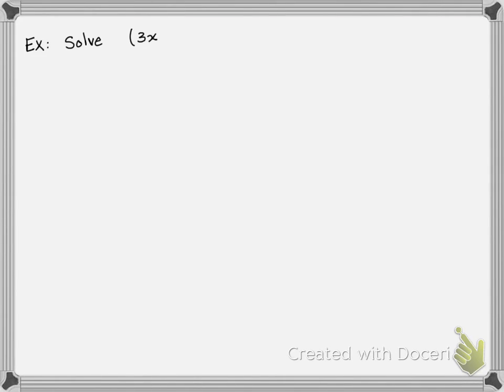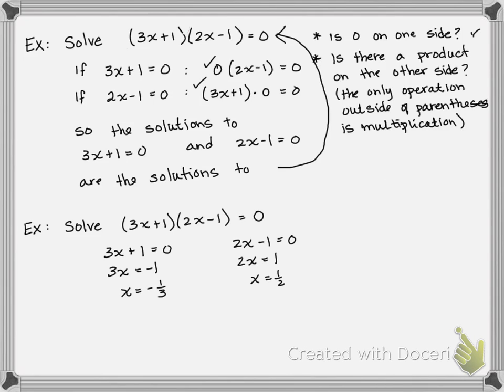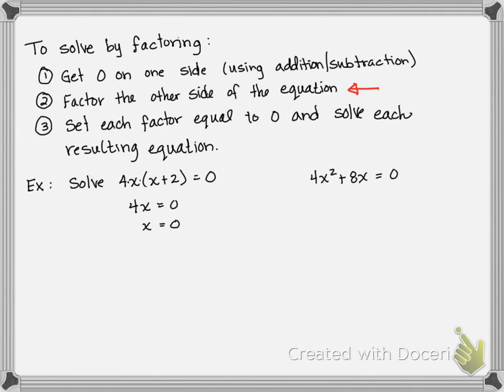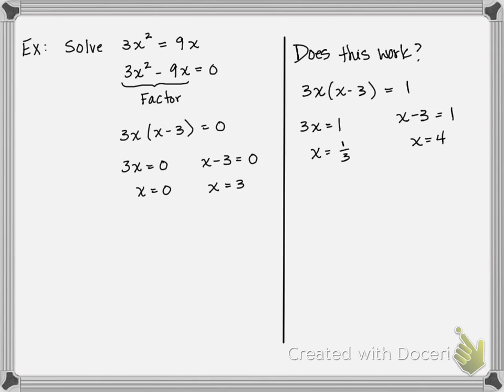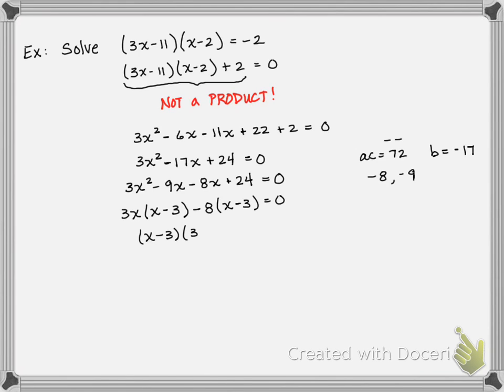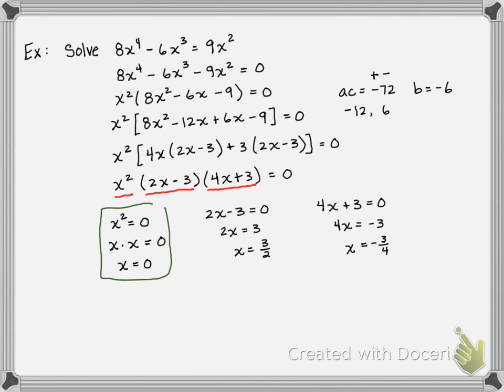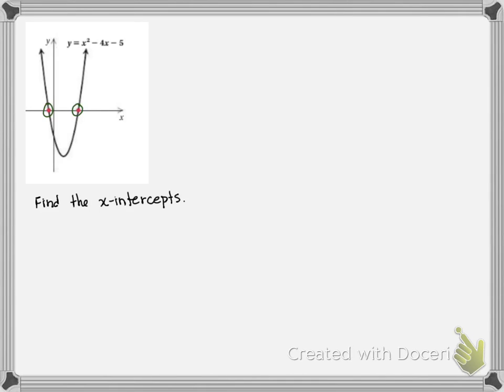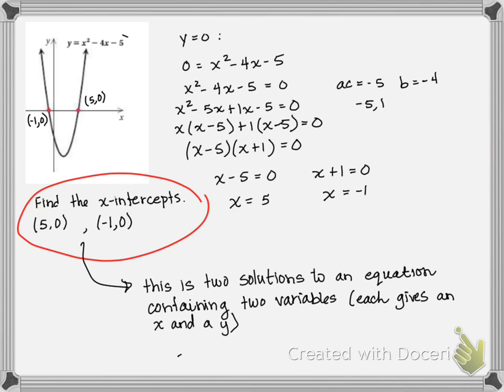5.7 M096 Sum19